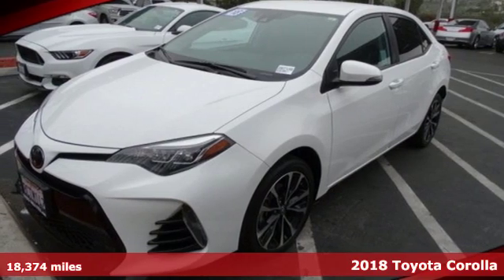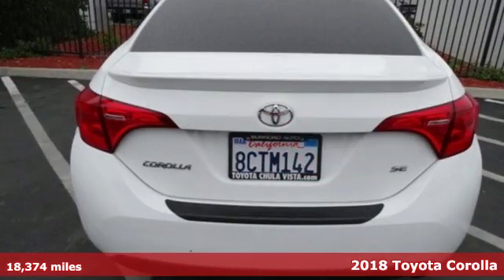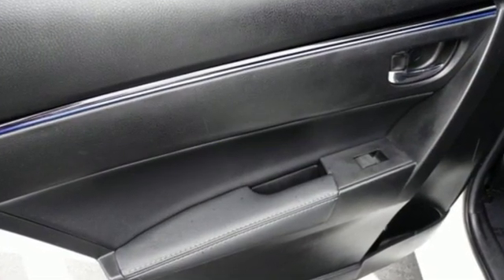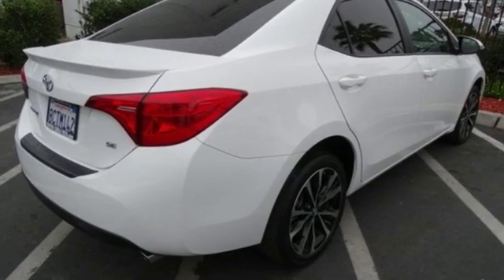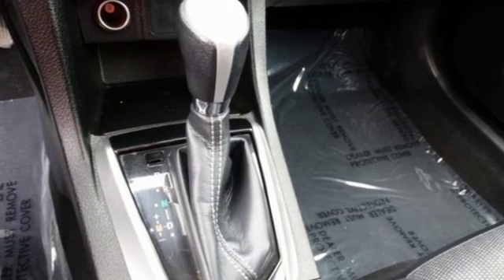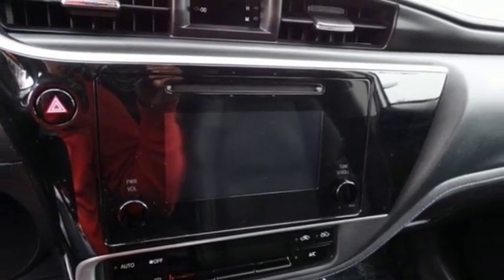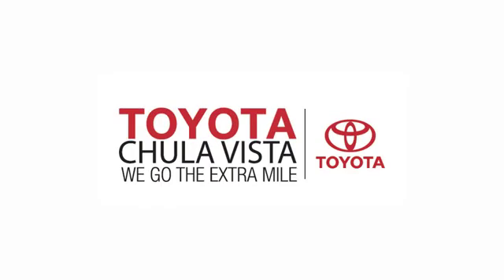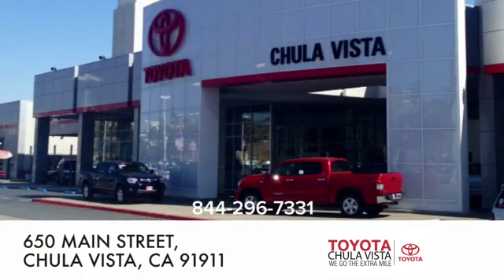Used 2018 Toyota Corolla Chula Vista CA San Diego, CA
Year: 2018
Make: Toyota
Model: Corolla
Trim: SE
Engine: 1.8L I4 DOHC Dual VVT-i
Transmission: CVT
Color: White
Mileage: 18374
Stock #: 390715B
VIN: 5YFBURHE5JP787276

Our Philosophy in Action:
Address:
650 Main Street